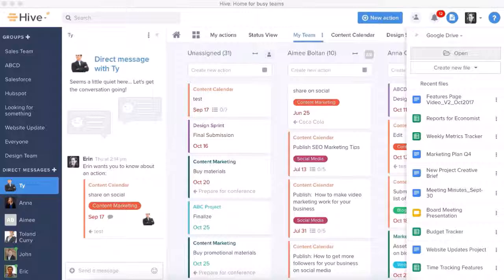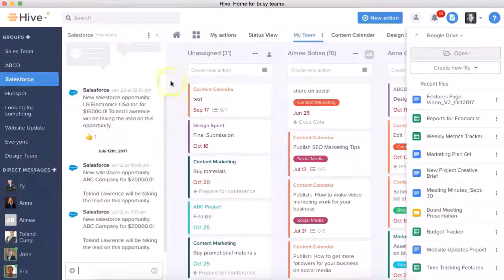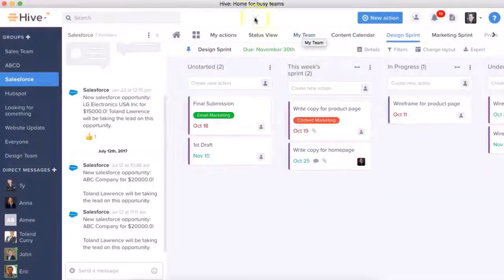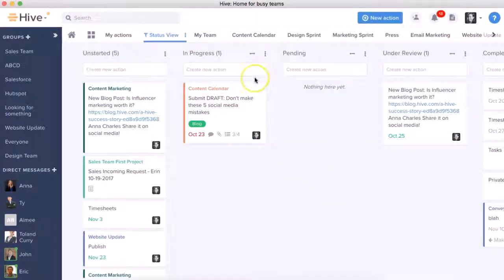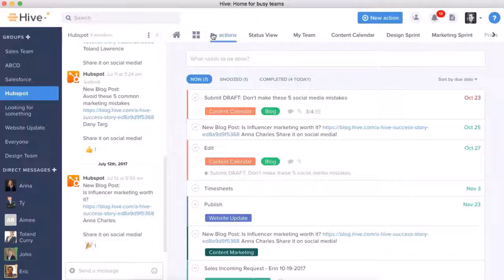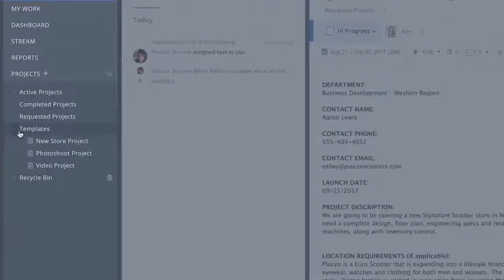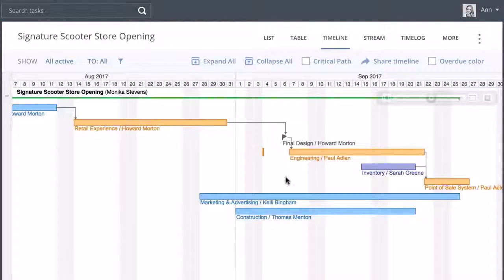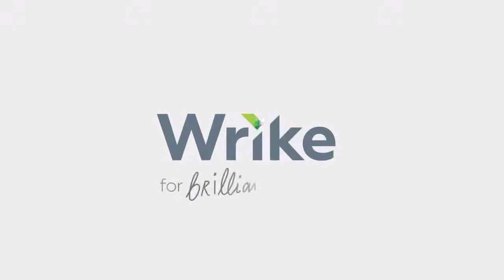Hive vs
Hive